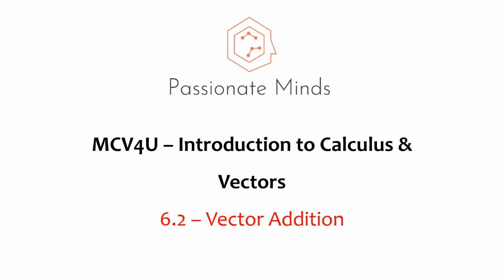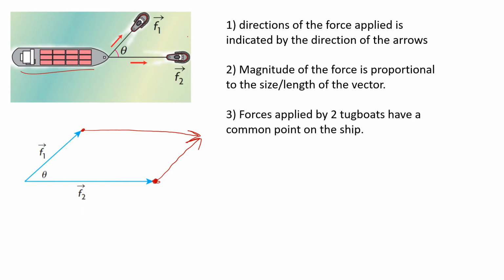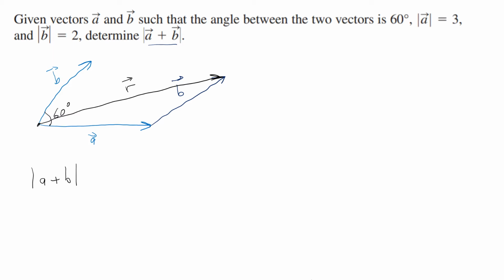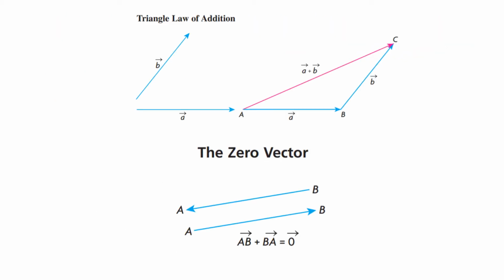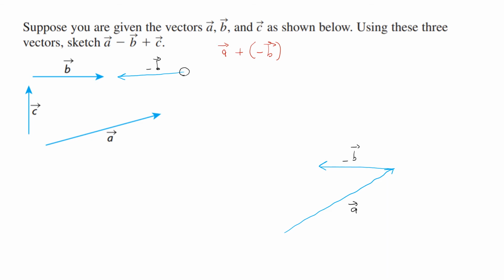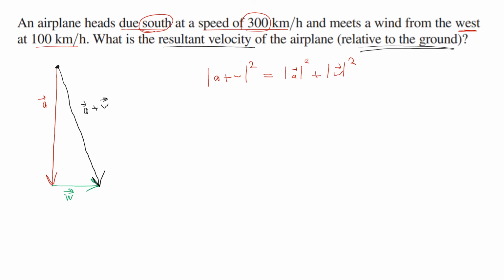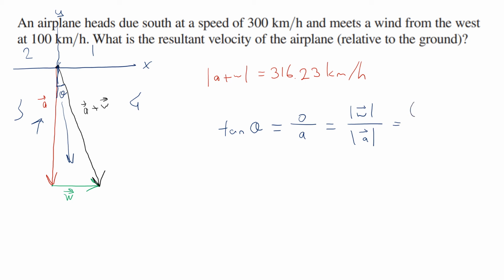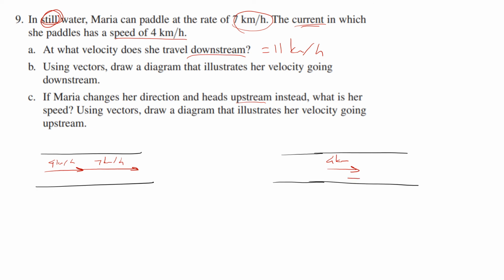MCV4U/Grade 12 Calculus & Vectors - 6.2 Vector Addition